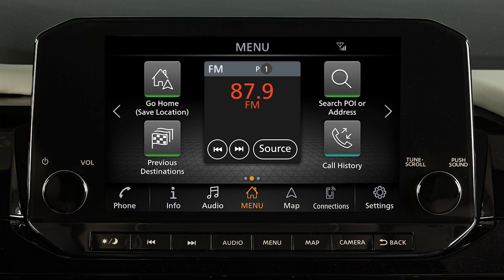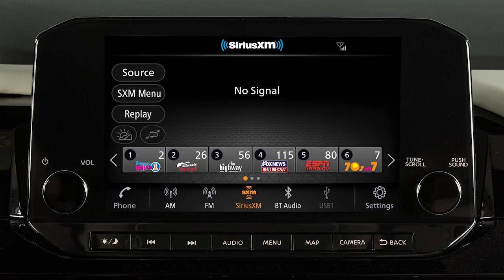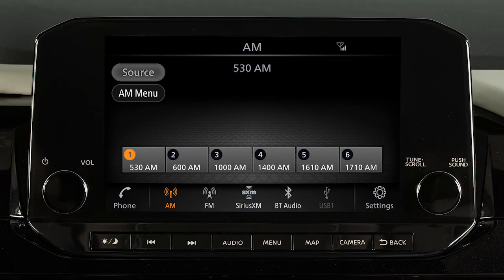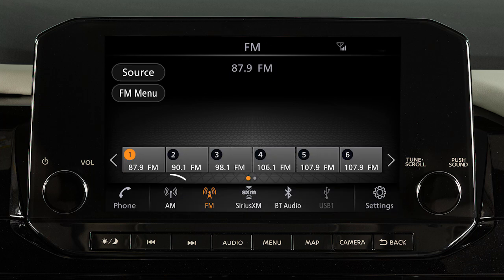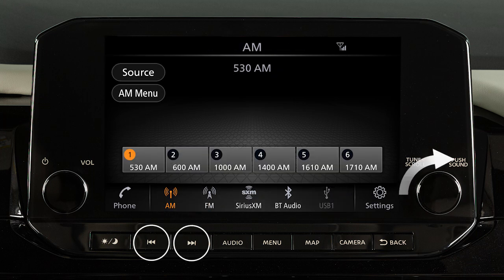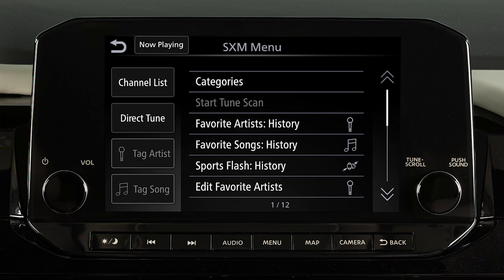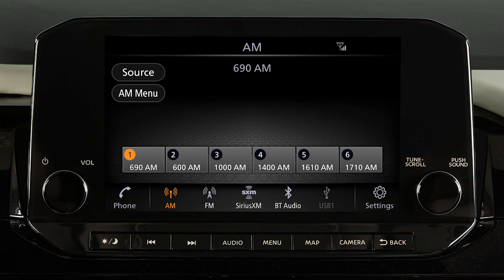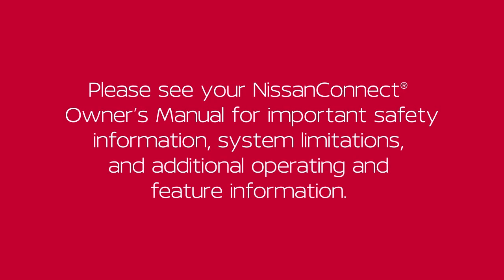2025 Nissan Pathfinder - Audio System